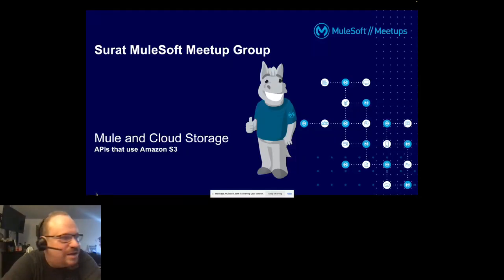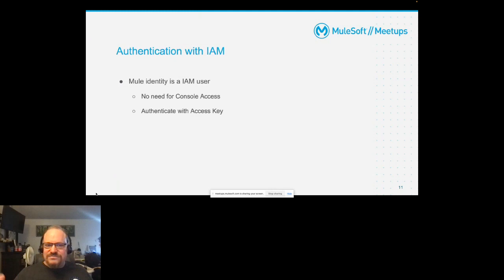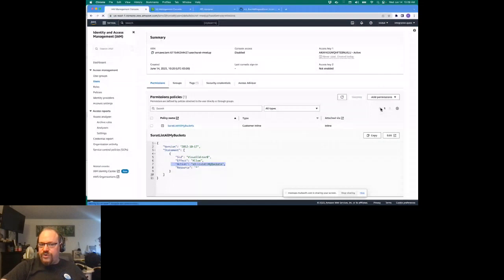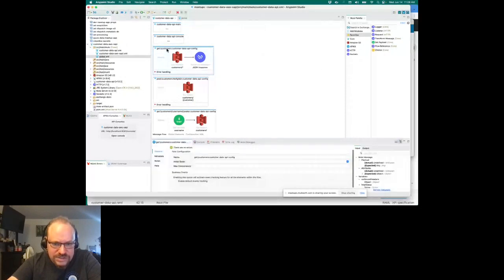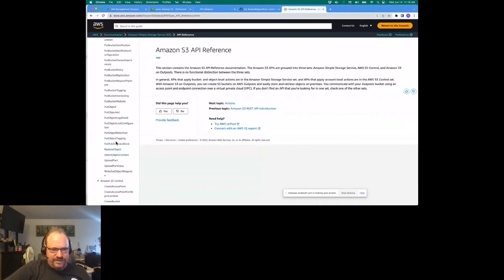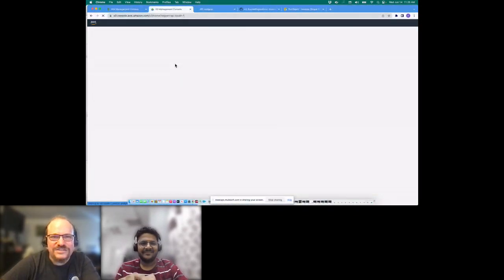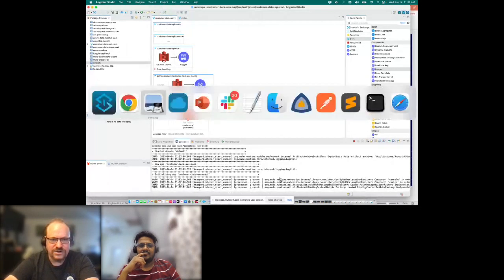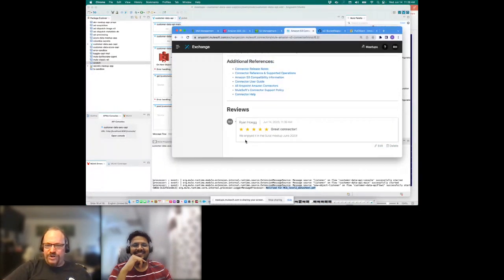Surat MuleSoft Meetup #60 - Building APIs that store data in Cloud Storage - AWS Edition